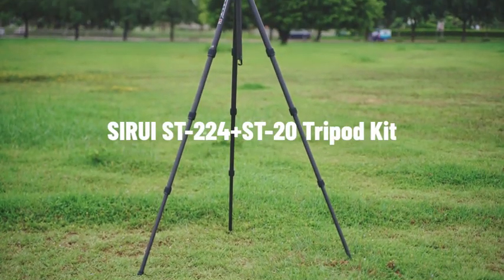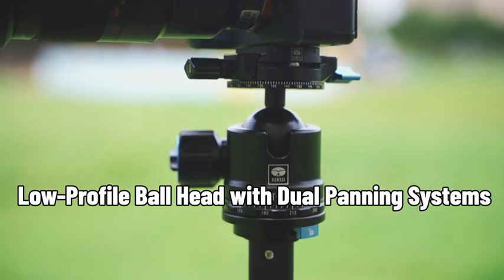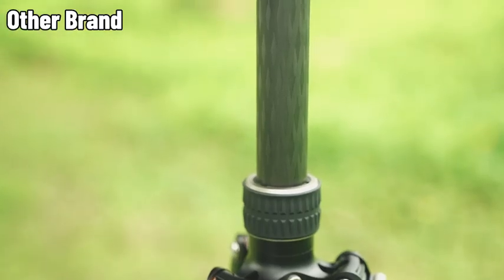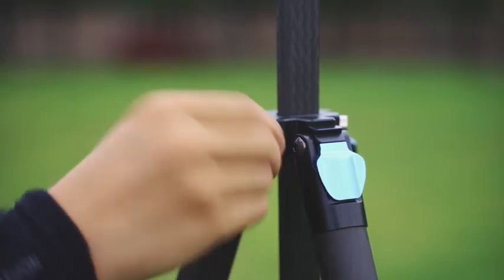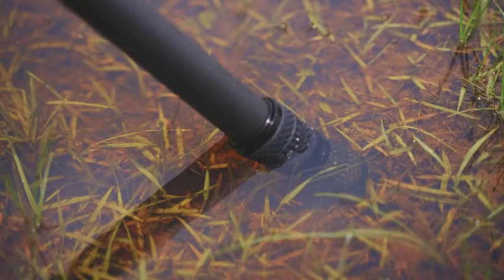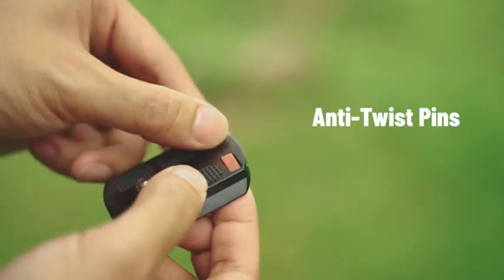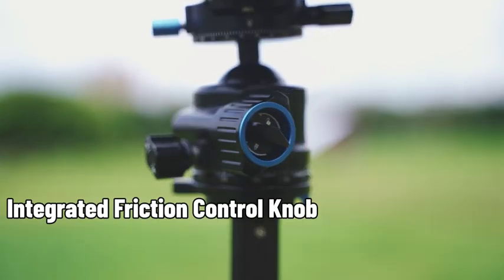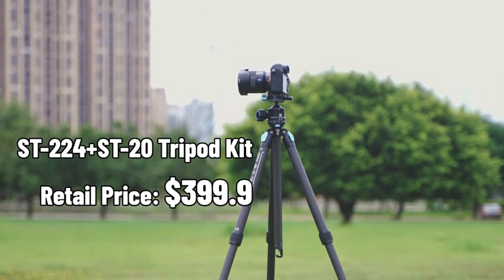SIRUI ST-224 statief met ST-20 balhoofd | TSE imaging